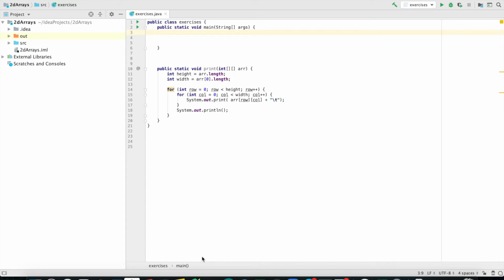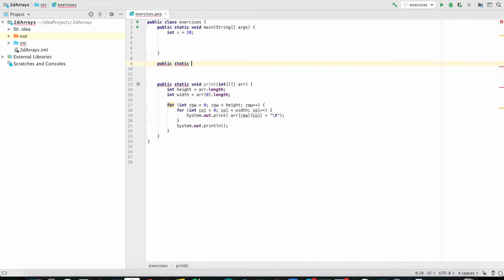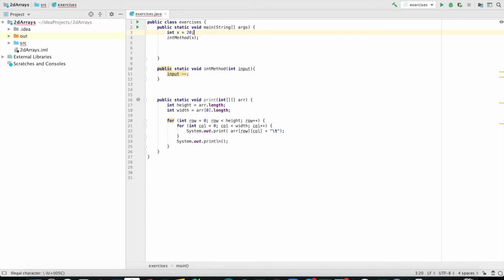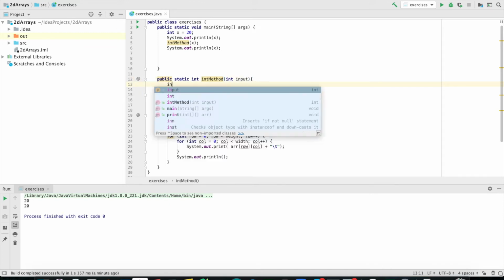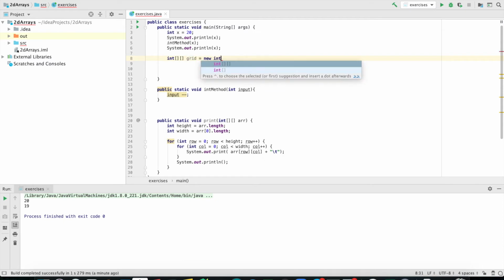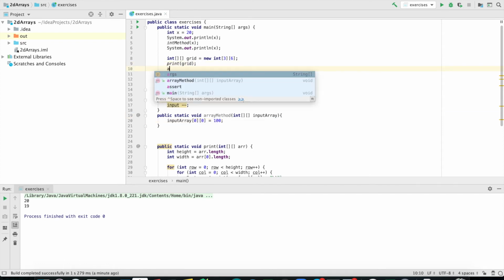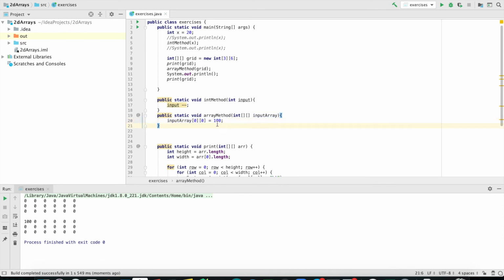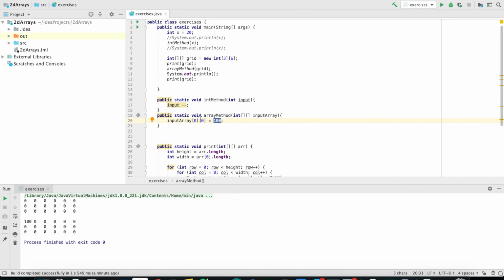Arrays Pass by Value (Java)